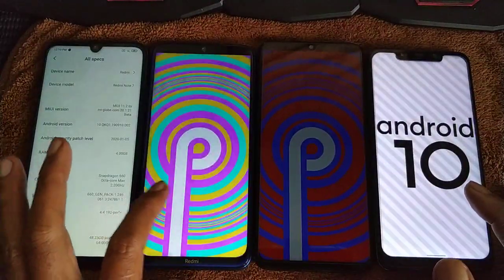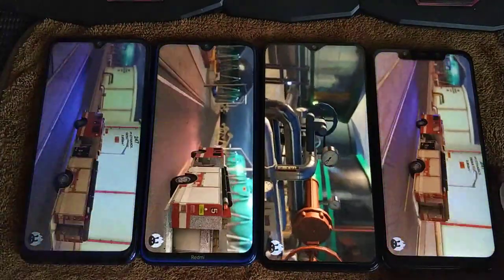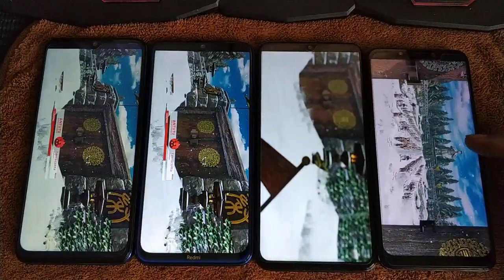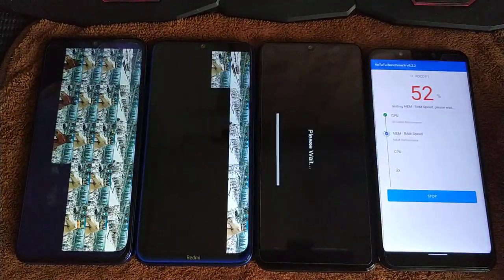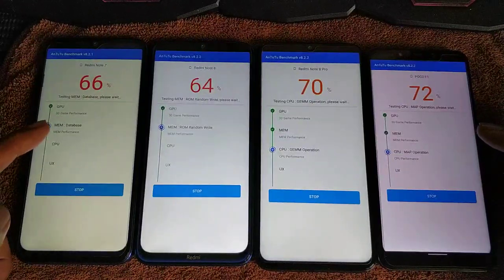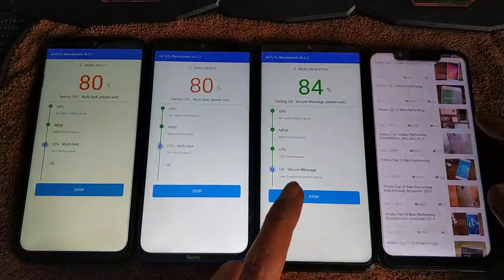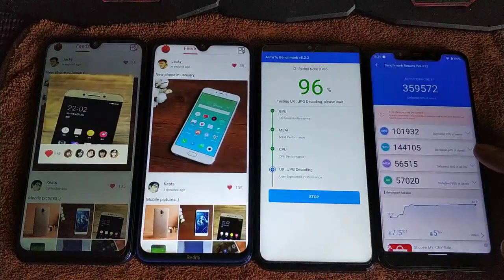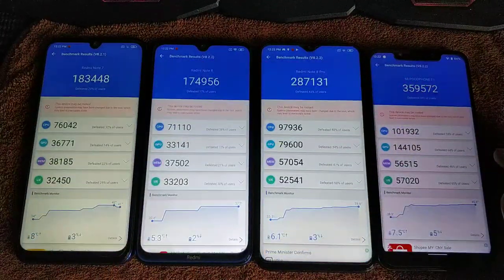Antutu V8.2.2 shootout | Note 7, Note 8, Note 8 pro and Poco F1